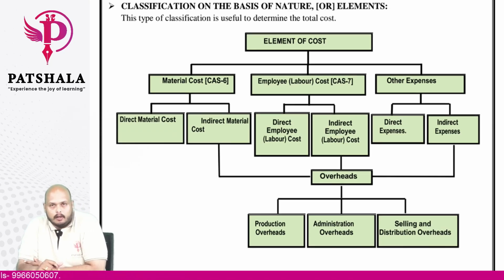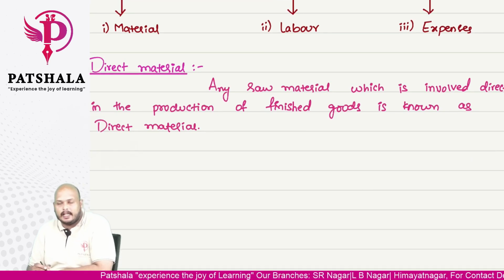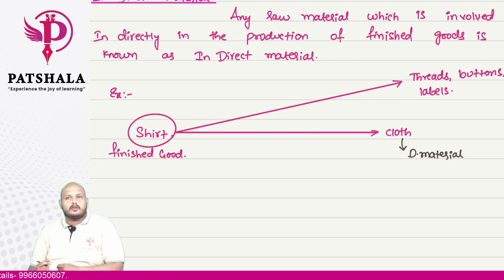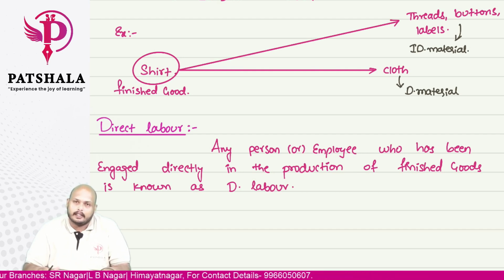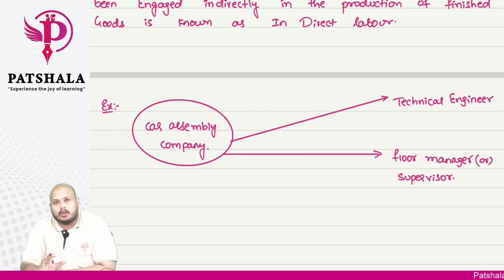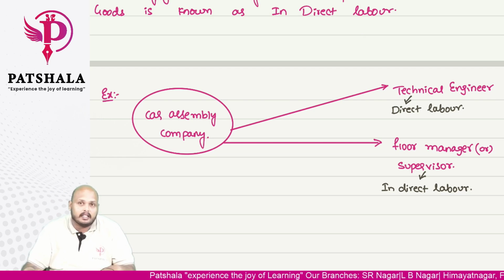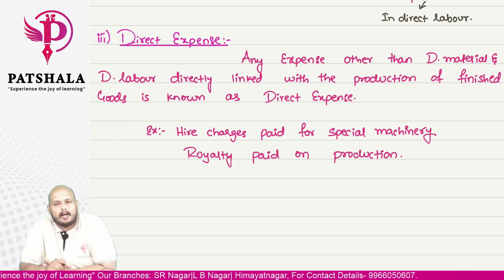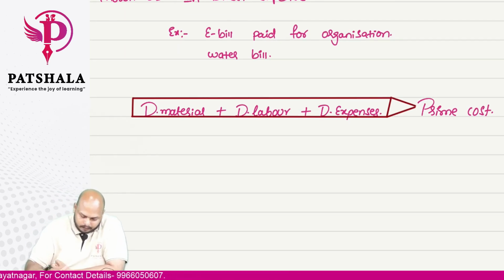cma castudents elements bcom mba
PATSHALA emerges as a pioneering initiative in the realm of commerce professional and competitive exam coaching/training. With a steadfast commitment to excellence, PATSHALA offers both Virtual (online) and Face-to-Face (offline) coaching, catering to a diverse array of courses including CA, CMA, CS, ACCA (UK), CIMA (UK), CPA (USA), CMA (USA), CLAT, AILET, SLAT, IPMAT, CAT, ICET, and TSLAWCET.